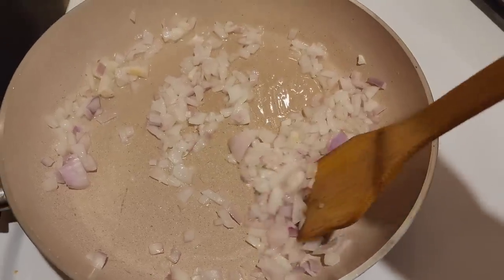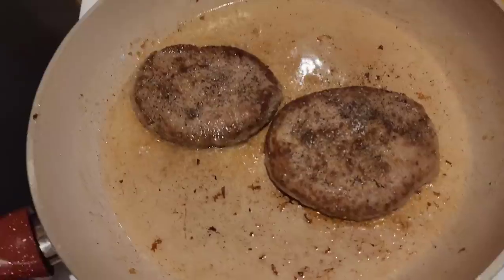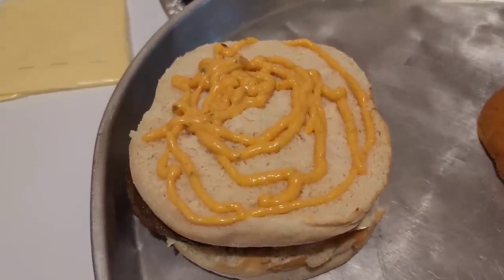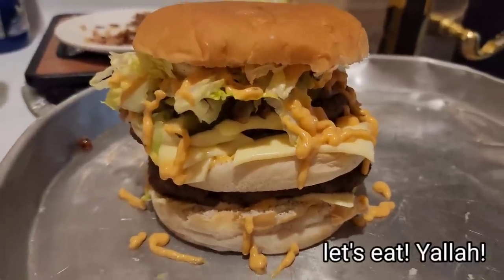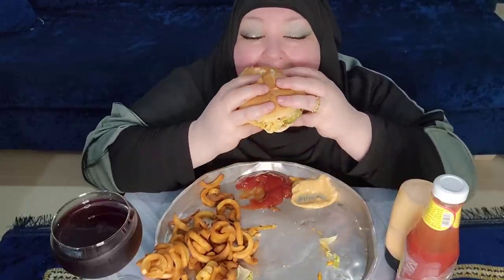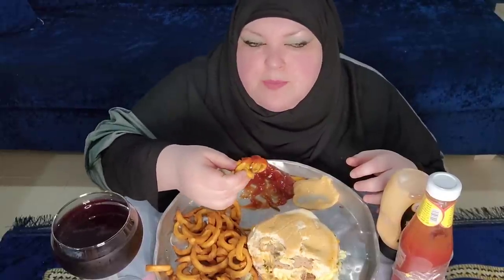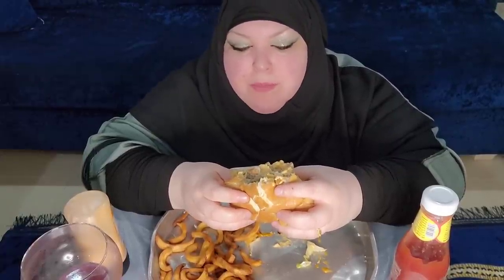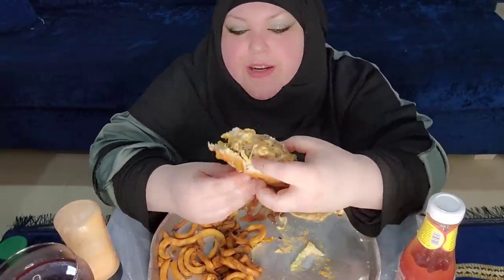BIG MAC INSPIRED BURGER AND SPIRAL FRIES MUKBANG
Buy a Cameo now and receive a PERSONALIZED VIDEO from me! It's the ultimate shout out! You can also purchase direct messages and more. Cameos make great birthday and special occasion gifts!

READY. SET. BEEZE!